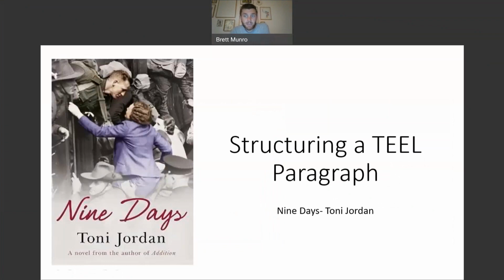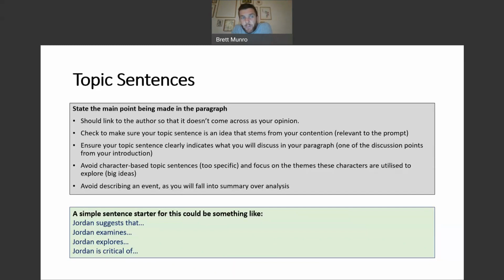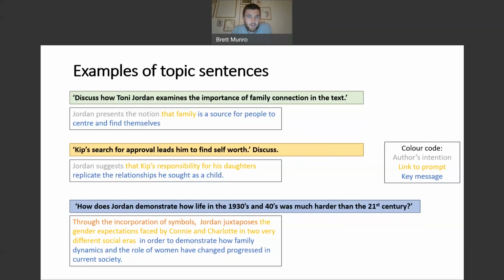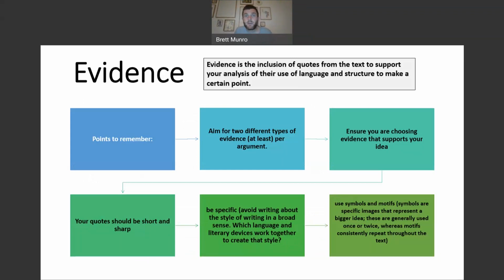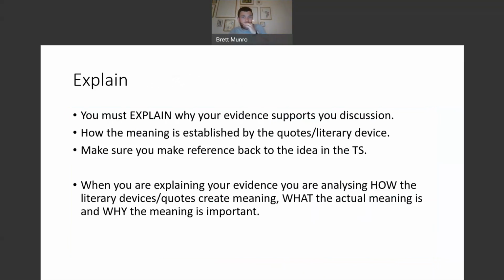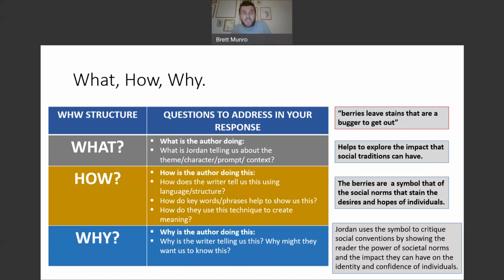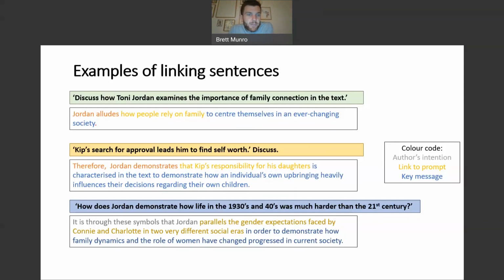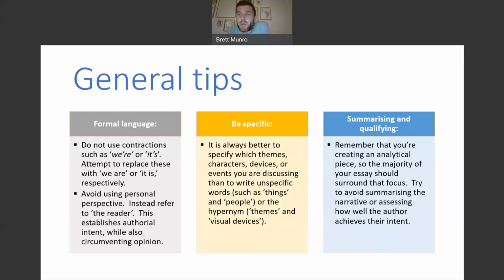VCE ENGLISH GUIDES: Using TEEL- Nine Days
Welcome to Mr Munners Classroom:
Today we are looking at Test Response essays in preparation for the VCE English Exam. This is a step by step guide on how to write a body paragraph using TEEL for the text Nine Days.